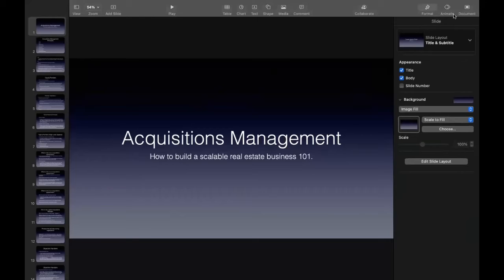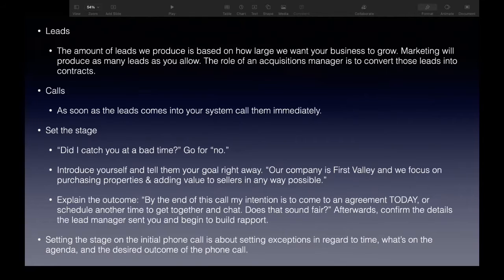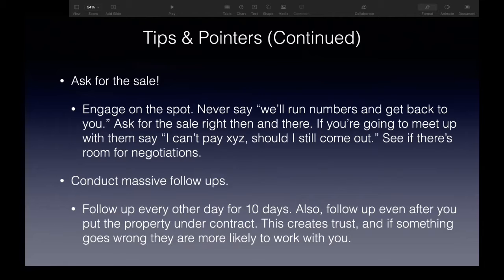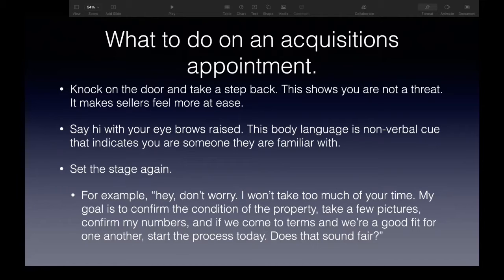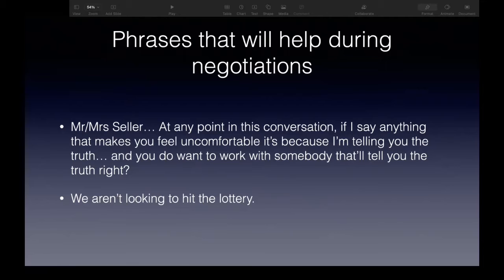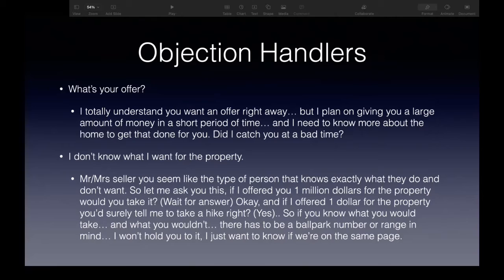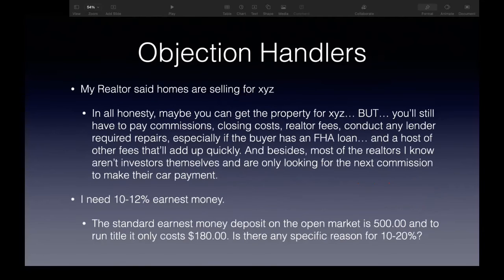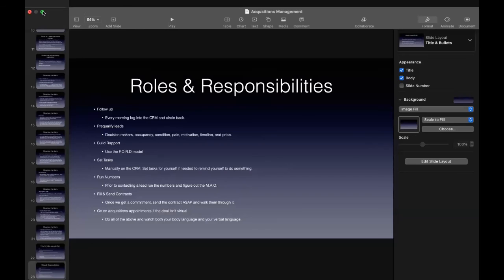Acquisitions Management Explained.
Acquisitions is where negotiation meets numbers.

In this video, I cover:
• The duties on an Acquisitions Manager
• Negotiating and building rapport with sellers
• Locking up contracts the right way

This is where revenue is created. Acquisition management is the bridge between marketing and profit. Part 4 continues building the complete business framework.